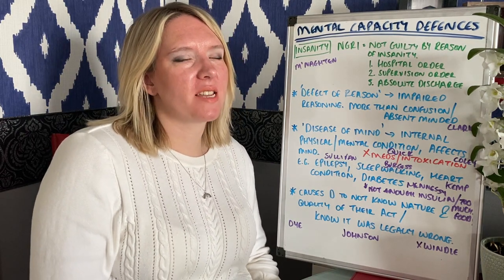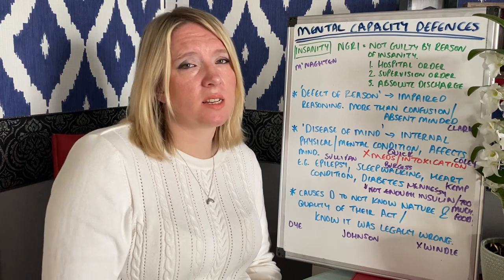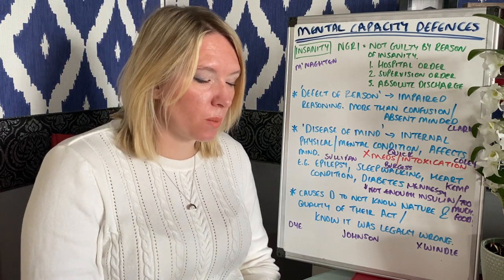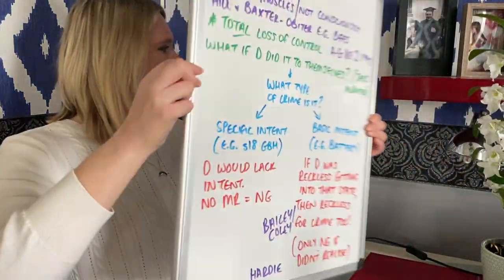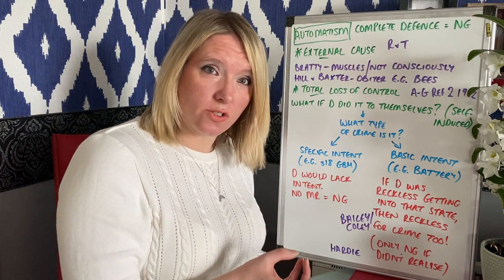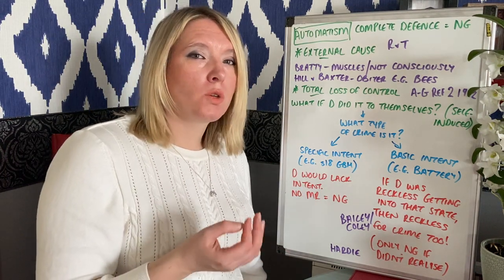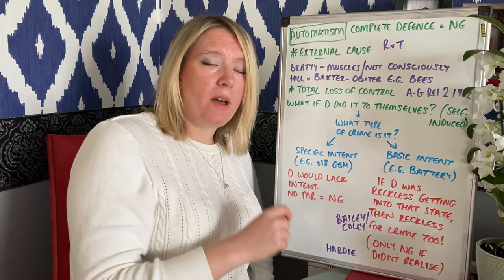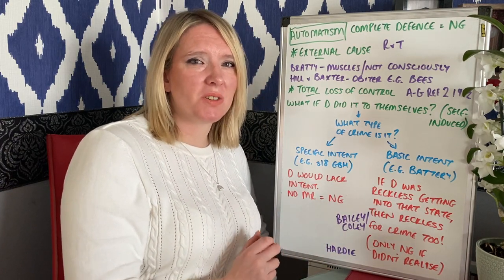Mental capacity defences summary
Summary video of insanity & automatism (OCR A-level Law)